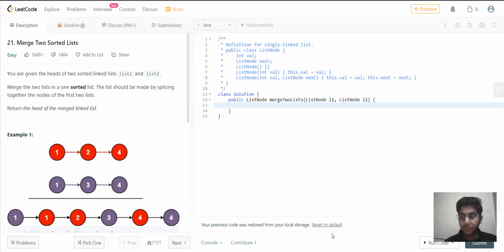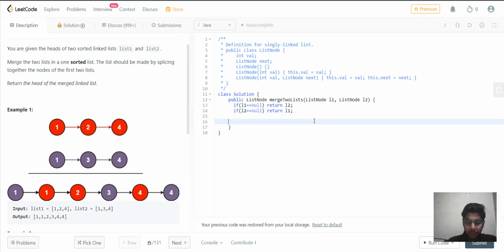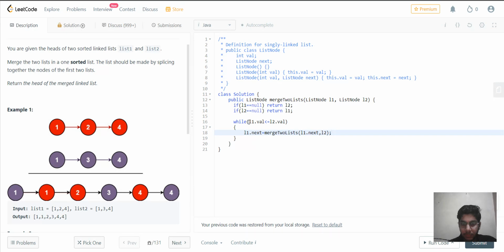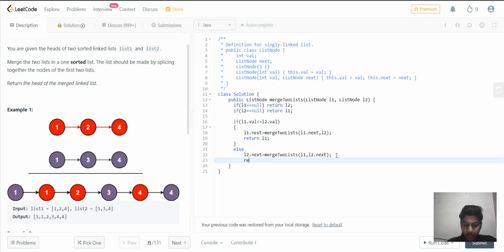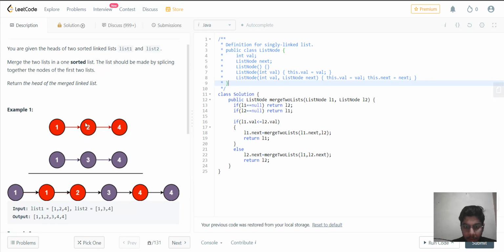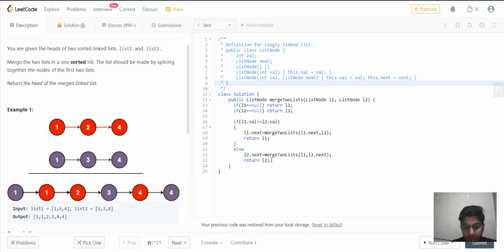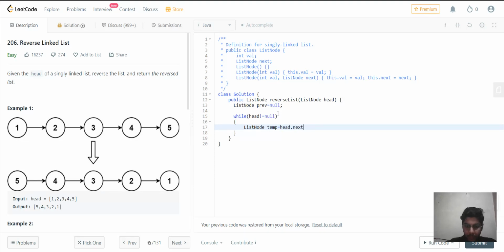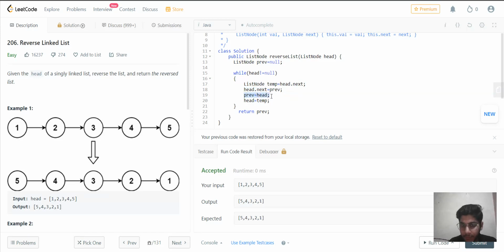Leetcode 🚀✅|| 21. Merge Two Sorted Lists✅ || 206. Reverse Linked List✅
Merge the two lists in a one sorted list. The list should be made by splicing together the nodes of the first two lists.

Example 1:

Input: list1 = [1,2,4], list2 = [1,3,4]
Output: [1,1,2,3,4,4]
Example 2:

Input: list1 = [], list2 = []
Output: []
Example 3:

Input: list1 = [], list2 = [0]
Output: [0]

206. Reverse Linked List
Easy

16237

274

Example 1:

Output: [5,4,3,2,1]
Example 2:

Input: head = [1,2]
Output: [2,1]